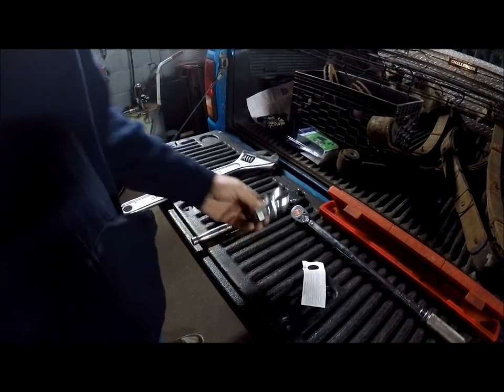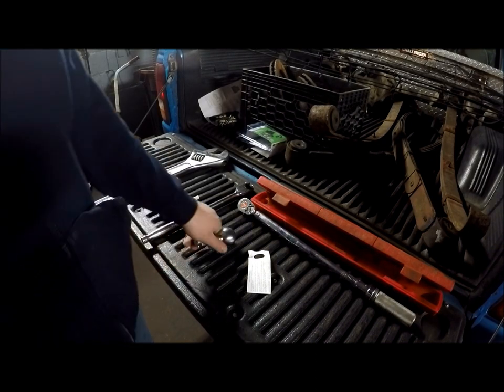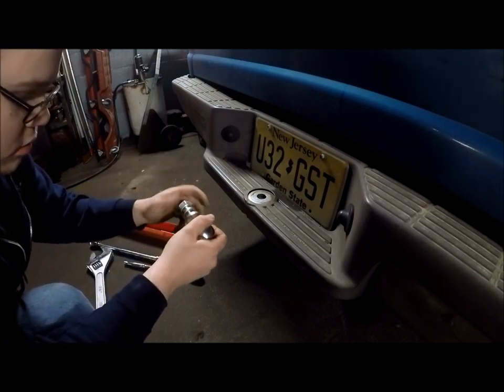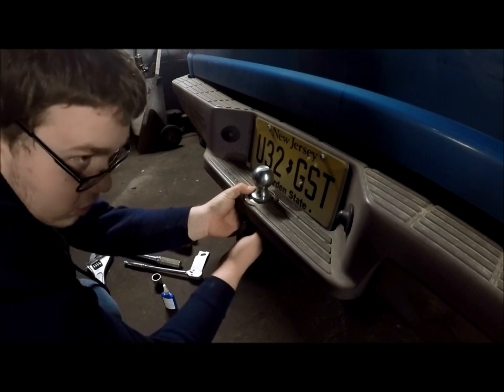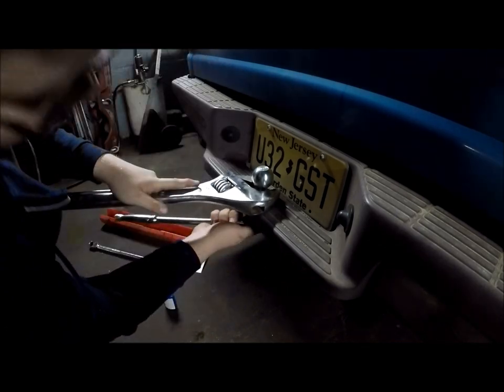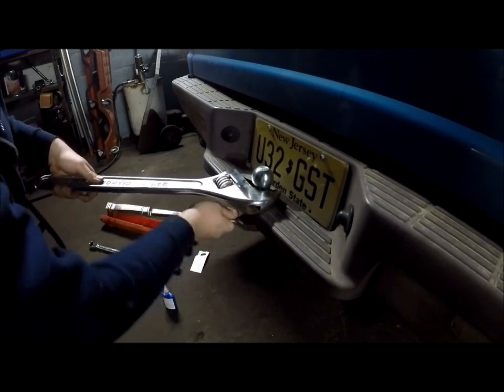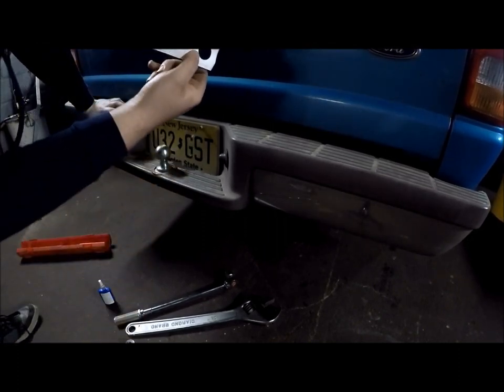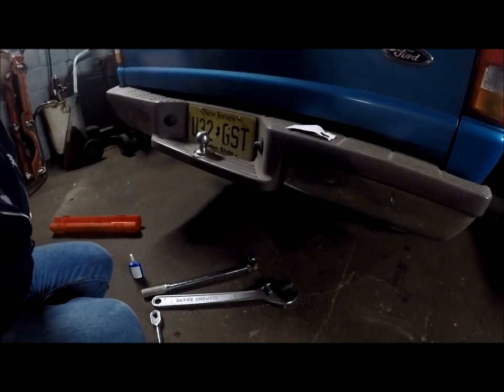How to install a trailer hitch ball !!! Towing with the ford ranger PT.1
Ill be posting a trailer wiring harness install later on this week.